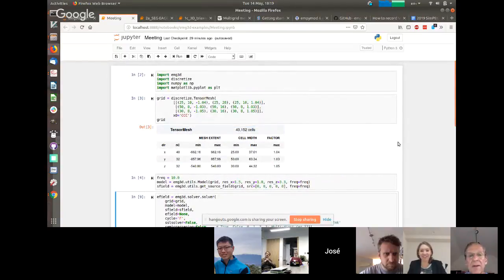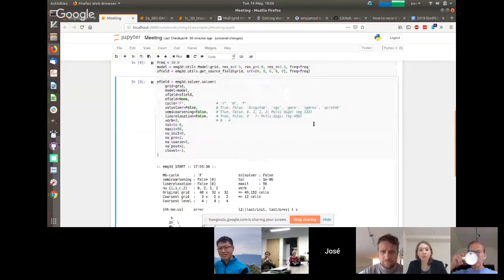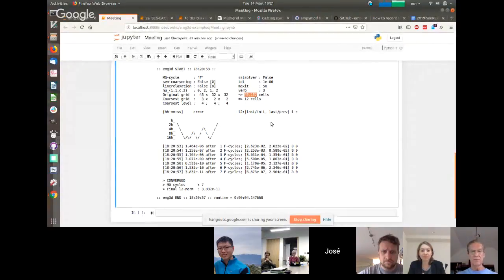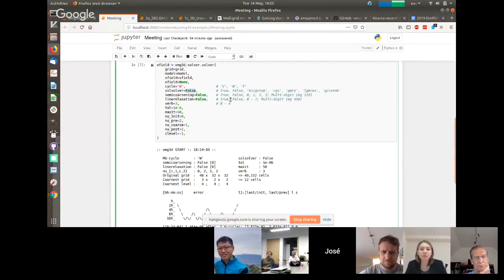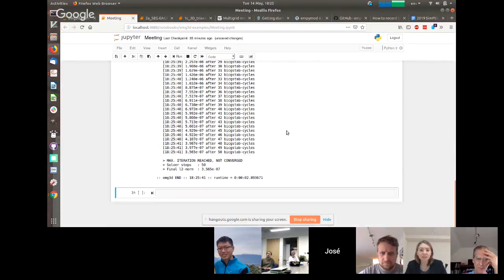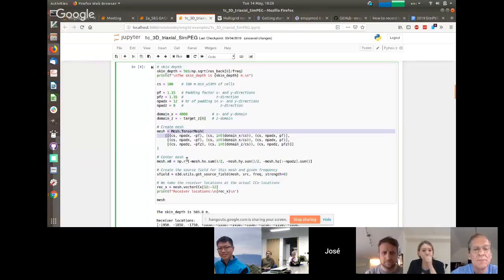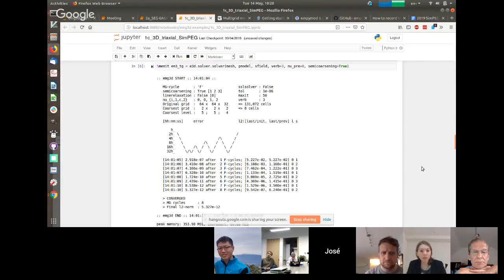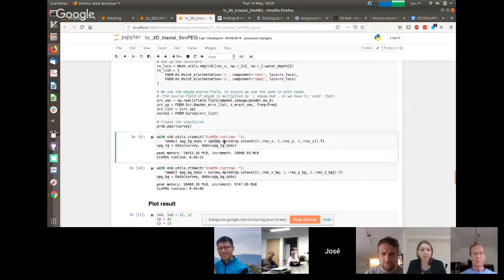SimPEG Meeting May 14